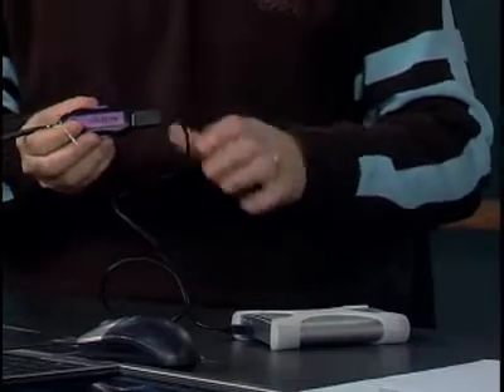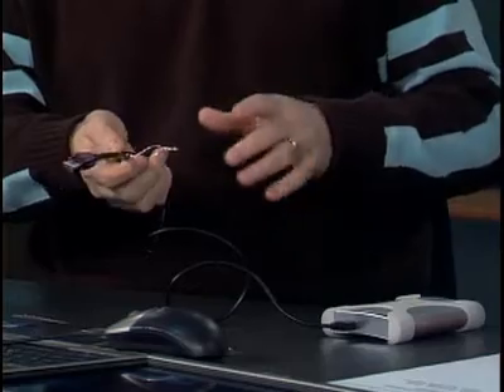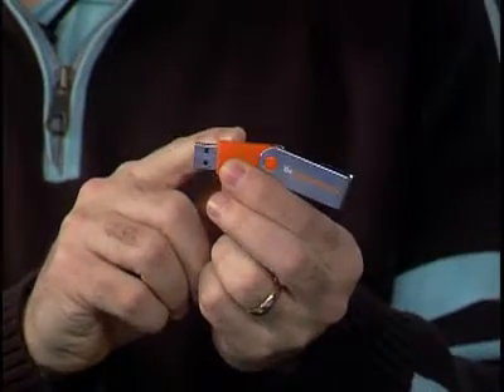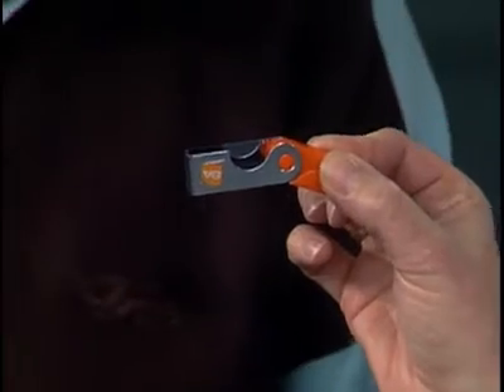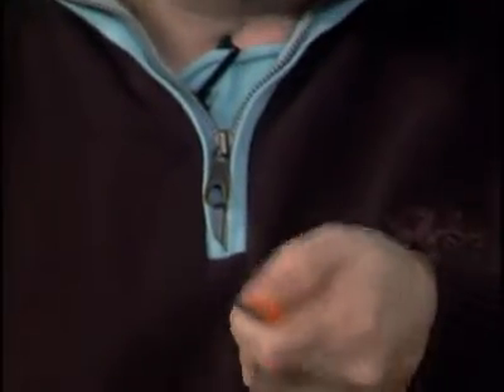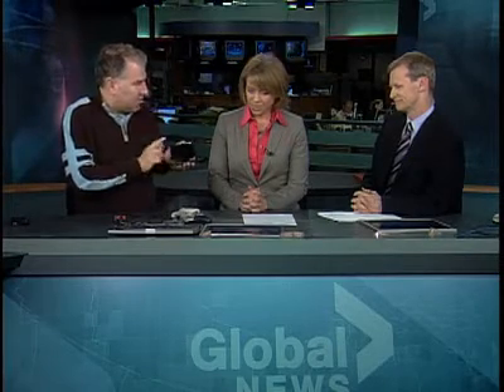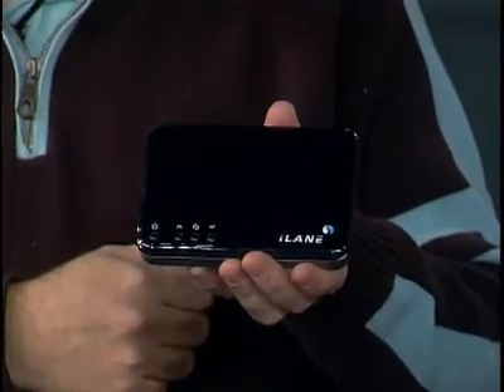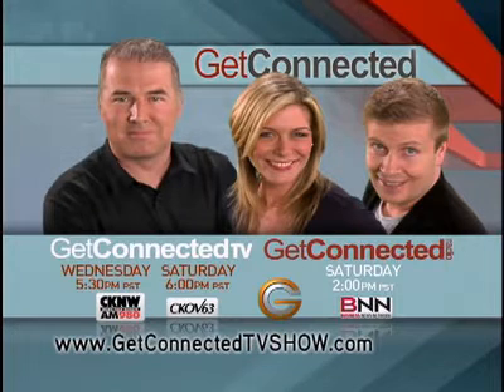Global Tech Segment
GetConnected Tech Guy, Mike Agerbo, talks to Randene Neill and Squire Barnes from the Global Noon News about the Clickfree Transformer, a USB for controlling up to three PCs remotely and a product from iLANE that reads voicemail messages.